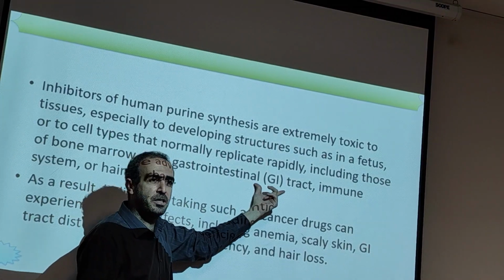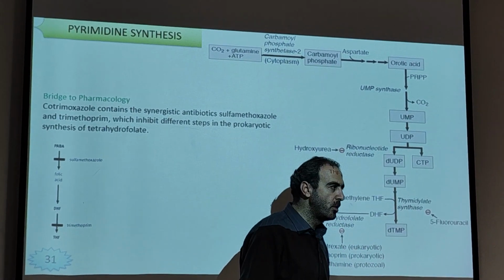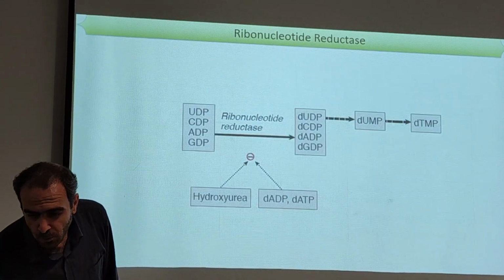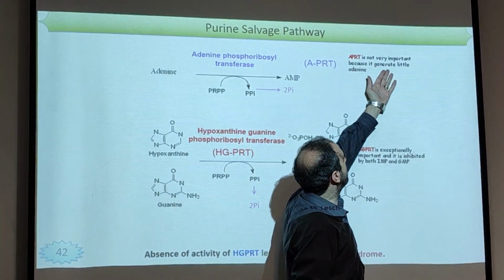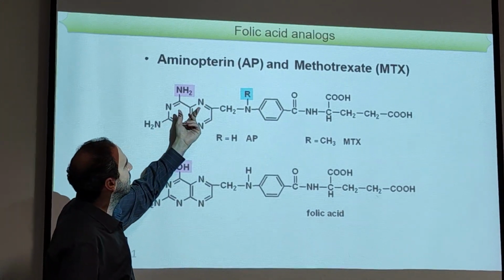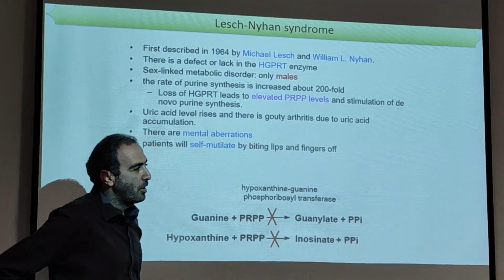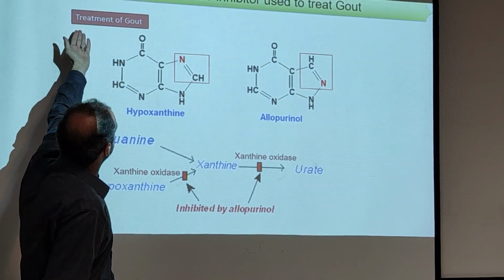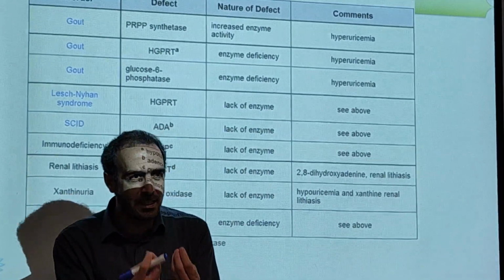biochemistry metabolism urea cycle